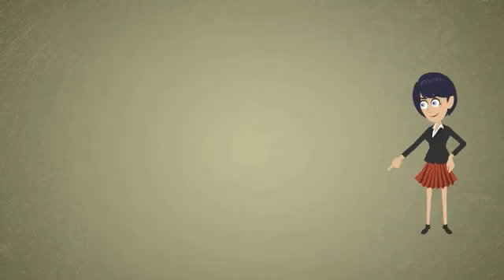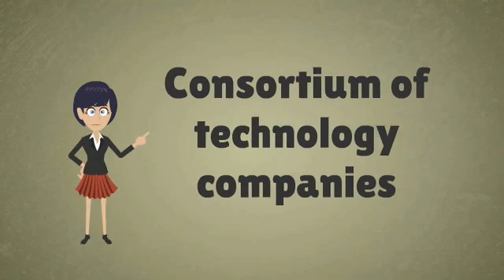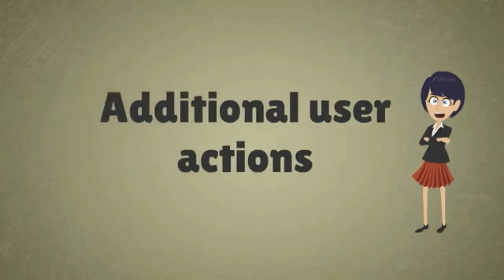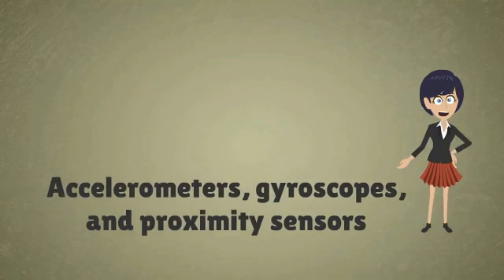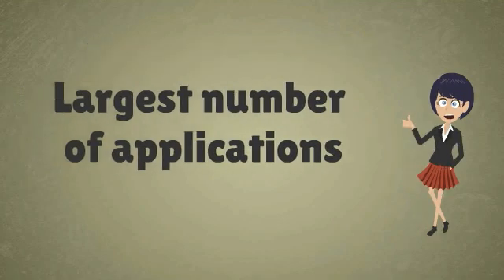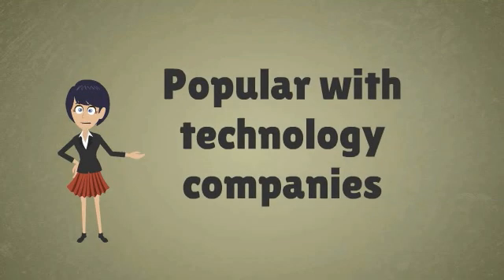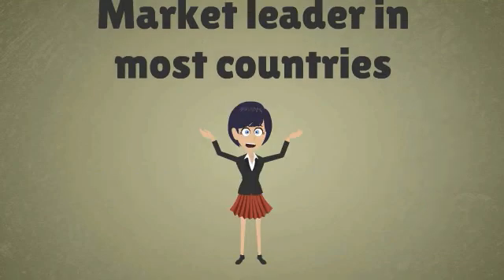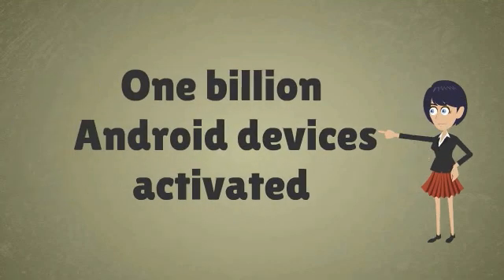What is Android Operating System?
This video talks about, what is Android Operating System?